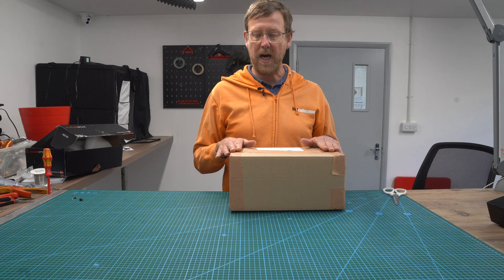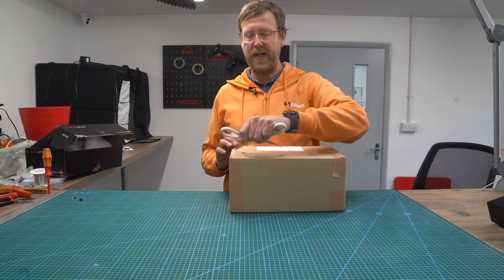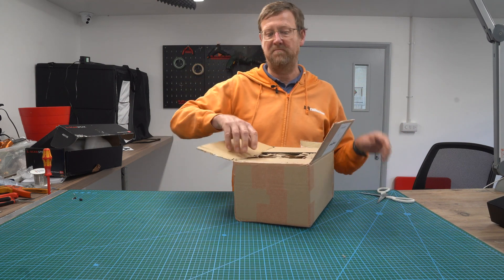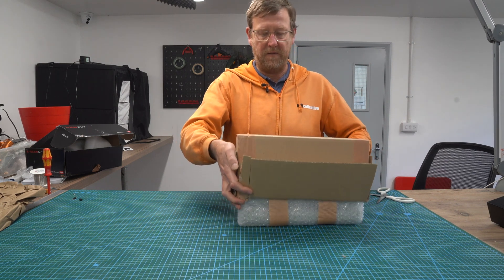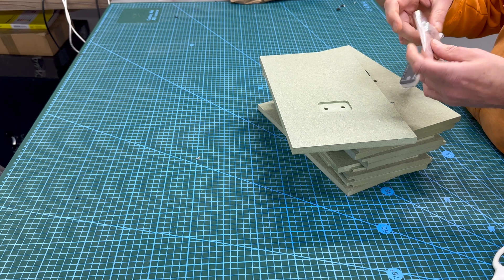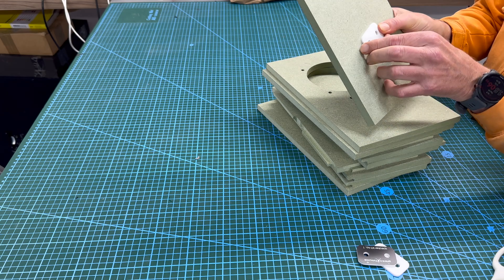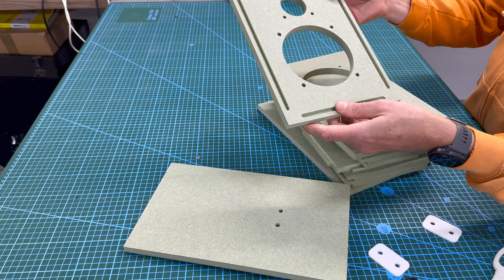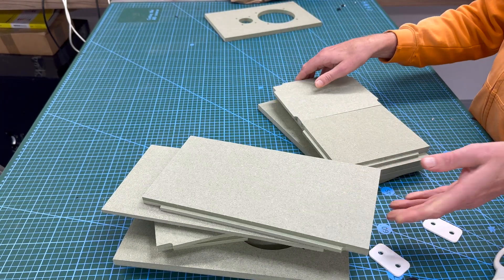Glasshouse Speaker Kit No. 1 - Introduction to the Cabinet (4/7)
To read more about the kit and find the related build booklet,

We are happy to announce our first speaker kit under the Glasshouse brand. After a lengthy development process, Speaker Kit No.1 is an excellent value project for those wanting to build their own high-quality bookshelf speakers.